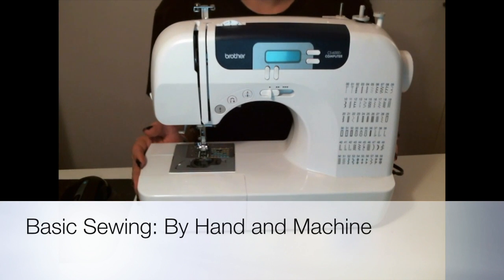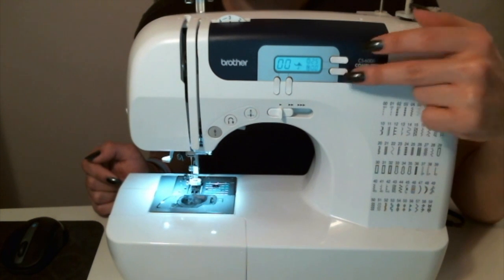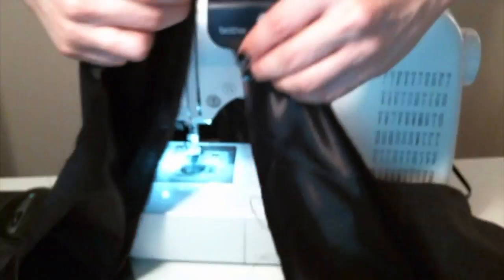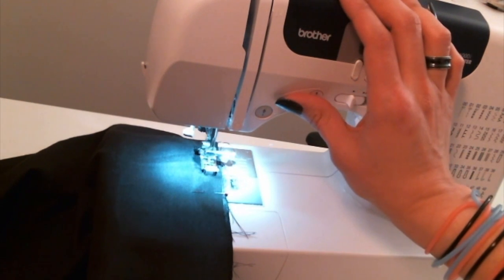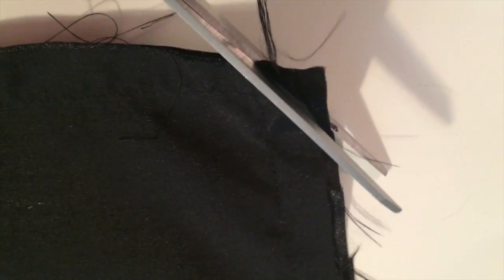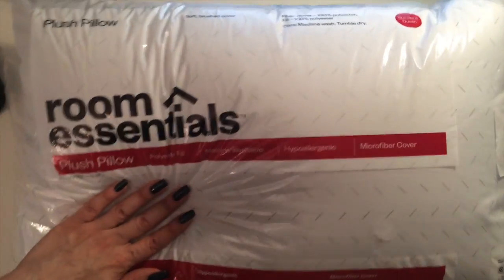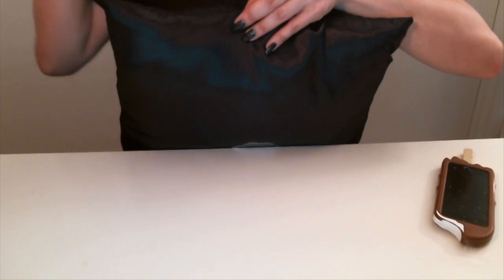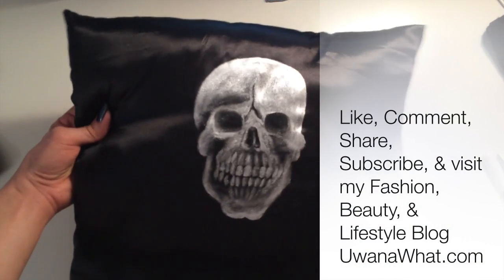Basic Sewing: By Hand and Machine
Basic Sewing: by hand and machine.  I'll show you how I make a throw pillow with a hand-painted graphic skull using a straight stitch and zig-zag stitch to substitute using a serger.

-Skincare, Makeup, Beauty Product Reviews and Tutorials.
-Hair-care and Hair Styling.
-Fashion, Style and Trends: Fashion Week Coverage, Fashion Blog and Vlog, DIY Style.
-Diet, Fitness, Exercise and Weight Loss.

-Fashion Designer
-Graphic Designer
-Improv Actor
-Freelance Writer
-Makeup Artist
Perry Uwanawich